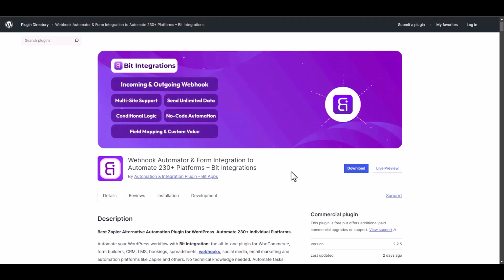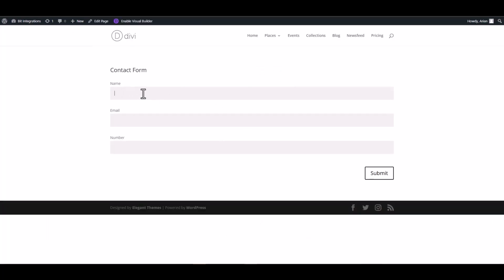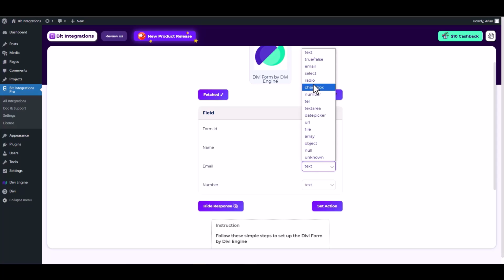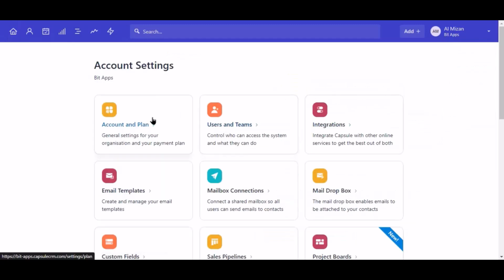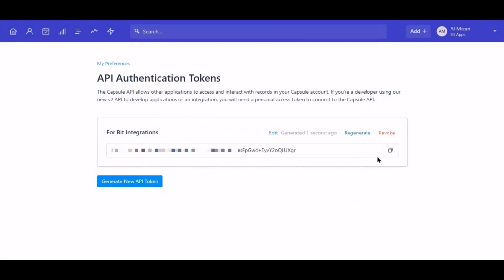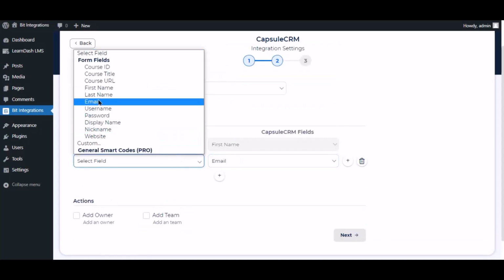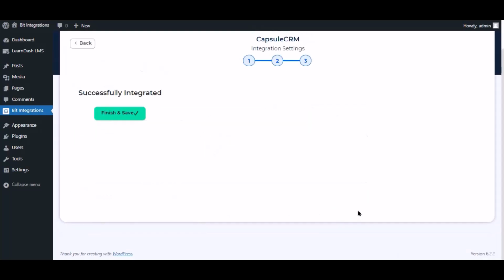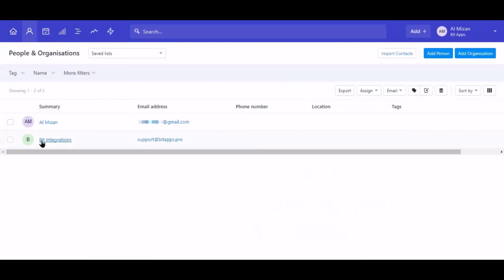Integrating Divi Form Builder with Capsule CRM | Step-by-Step Tutorial | Bit Integrations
📝 Integrate Divi Form Builder with Capsule CRM | Bit Integrations Tutorial

📌 Elevate your data management game! In this tutorial, we delve into the seamless integration of Divi Form Builder, a powerful form builder plugin, with Capsule CRM, a comprehensive CRM platform designed to optimize customer relationships and data organization.

Join us as we guide you through the step-by-step process of seamlessly connecting Divi Form Builder with Capsule CRM using the Bit Integrations WordPress plugin. Discover how to effortlessly collect, manage, and leverage customer data for enhanced CRM workflows.

Key Topics Explored:
✅ Integration of Divi Form Builder with Capsule CRM using Bit Integrations WordPress plugin.

Whether you're a web designer, business owner, or form-building enthusiast, this integration empowers you to seamlessly merge Divi Form Builder with Capsule CRM. Watch now to revolutionize your form-building efforts!